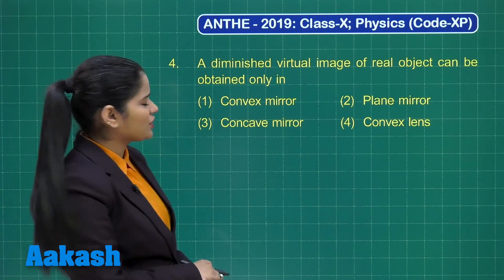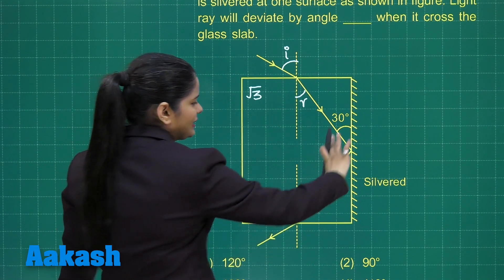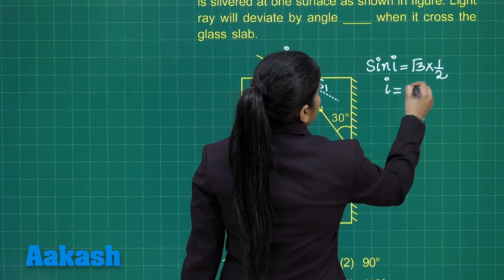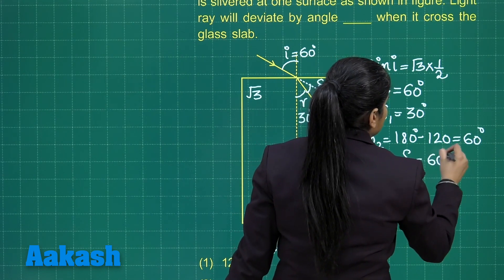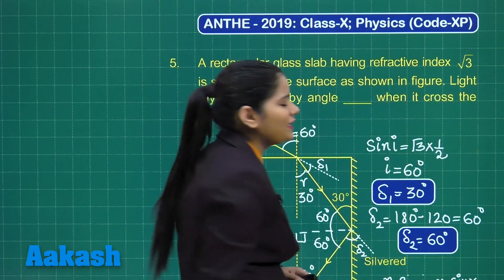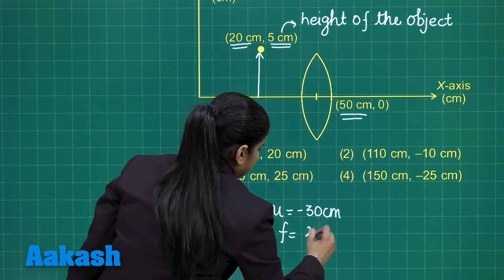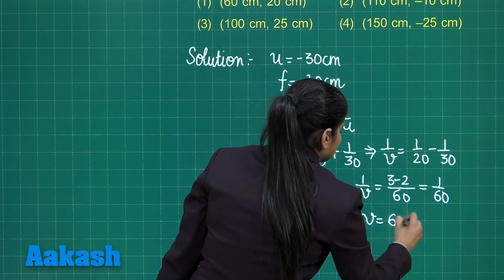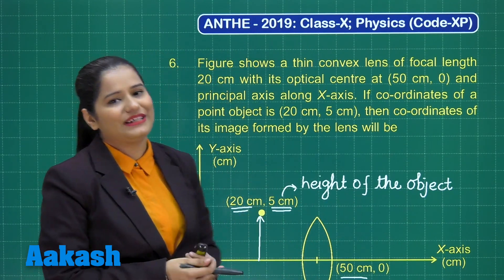ANTHE 2019 Solution | 10th CLASS Physics CODE XP, Q4 – Q6 | Aakash Institute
Are you looking for solved Aakash National Talent Hunt Exam (ANTHE) 2019 Questions in Physics?

Check out this video to get ANTHE 2019 Physics paper solution with explanation and boost your upcoming ANTHE preparation with Aakash Institute.

Aakash National Talent Hunt Exam (ANTHE) is one of the most prestigious and rigorous exams that identifies the most deserving candidates across the nation and awards them with scholarships of up to 100 percent in the form of the cash rewards and fee waivers for academics coaching and test preparation at Aakash.

Generally, ANTHE is conducted in the month of October for students of class VIII, IX, X, XI, and XII. ANTHE aims to offer financial aid to the outperforming students with scholarships and help them take their first step towards their dream to become engineers or doctors.

ANTHE is envisioned to benefit thousands of students from class VIII to XII by helping them prepare for upcoming entrance exams through Aakash’s niche test preparatory services without bothering about their financial constraints.

 - Best study material.